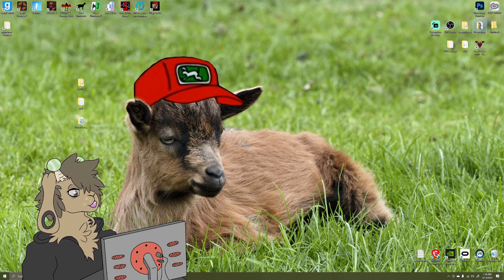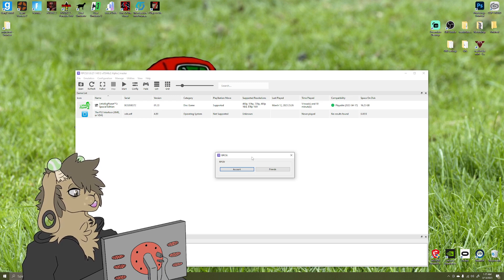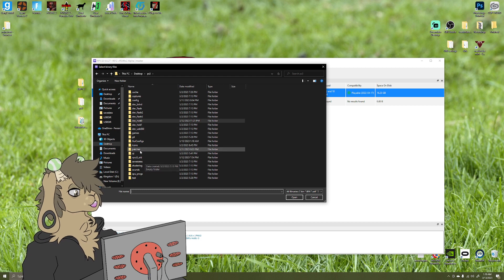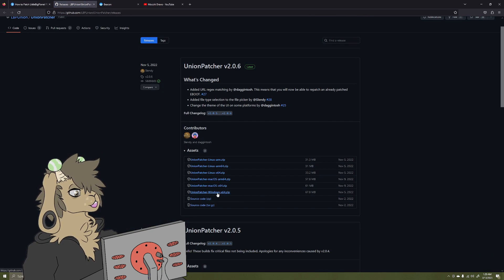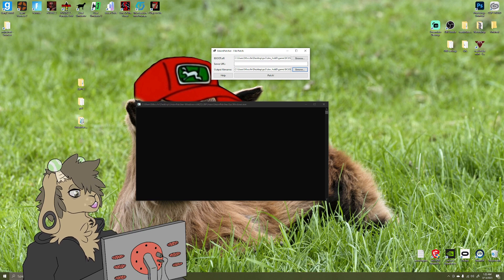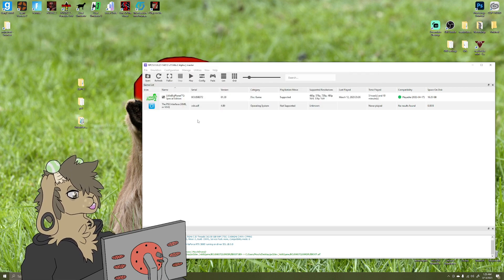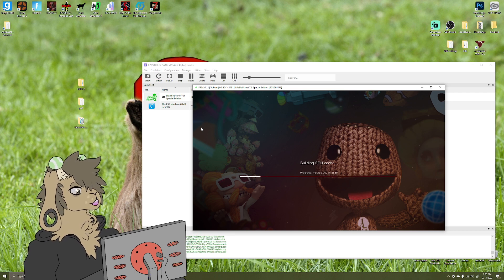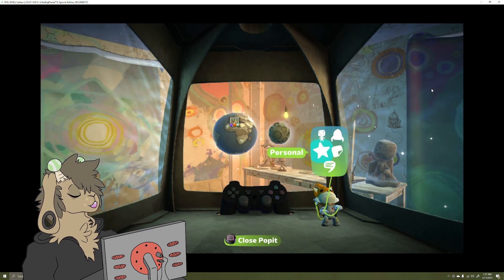How to connect to LittleBigPlanet Beacon Severs! {Outdated: See Description}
UPDATE: While this method still works, there is now an official RPCS3 patch that does this without needing UnionPatcher.
In Rpcs3, Right click LBP2, and click configure patches, then download patches, open the drop down menus until beacon shows up. Check mark it, hit apply and youre set!

Dipped into making a tutorial for beacon bc the article made my little brain hurt. Hope this helps all the creators out there!

NOTES: This same process is used for other LBP games. I just used LBP2 bc its my favorite :3

I dont THINK you need pre 4.90 firmware, I just avoided it just in case.

I also do not condone piracy. It is up to you to source/dump your own copy of the games. there are guides available out there to use.

The RPCS3 Discord is great for sourcing LBP update files.